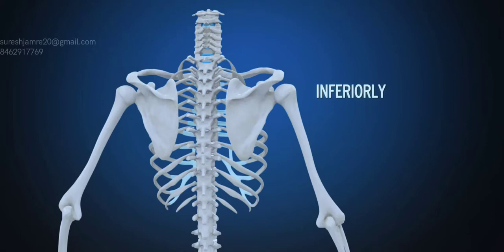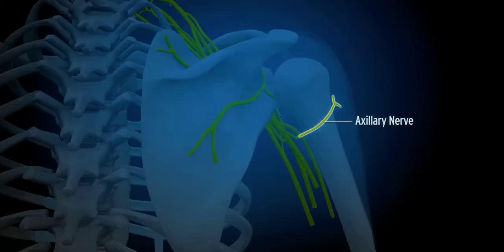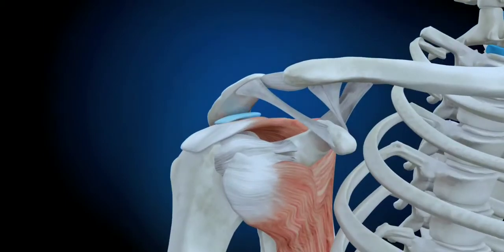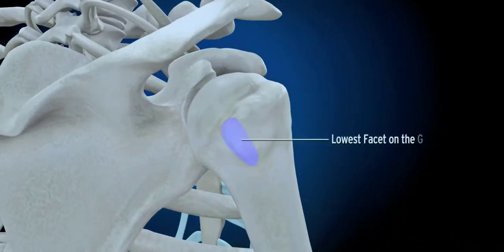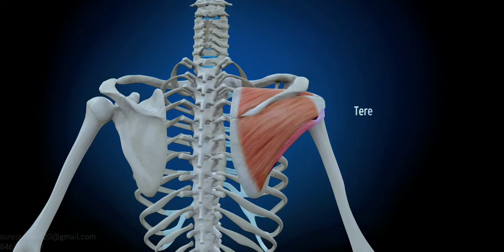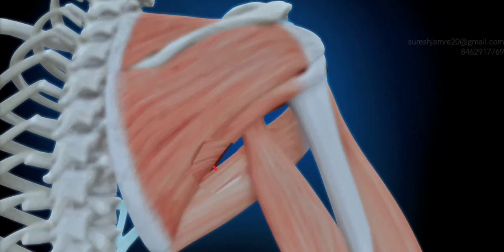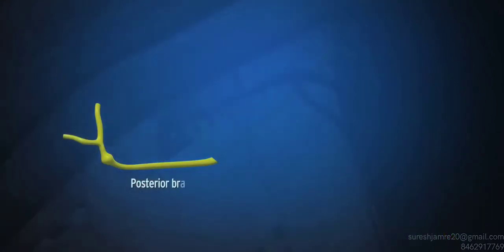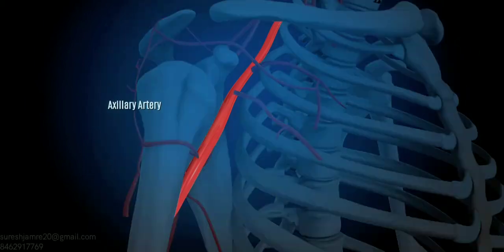pArt 08 ..Scapular Region।